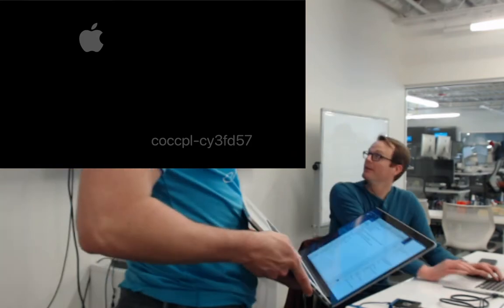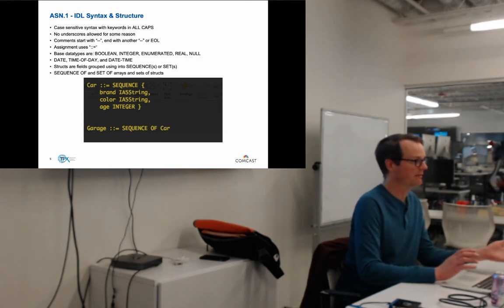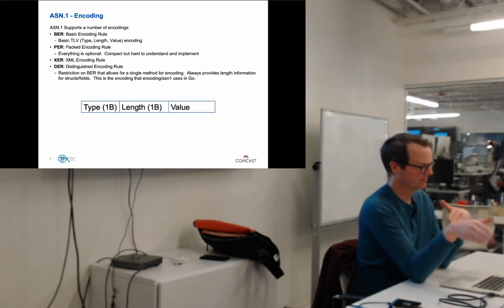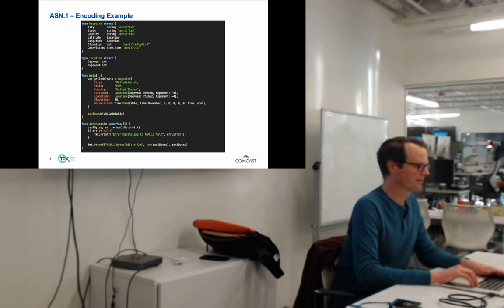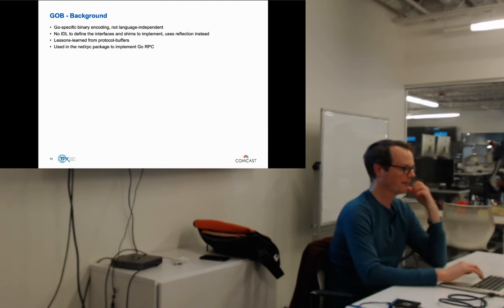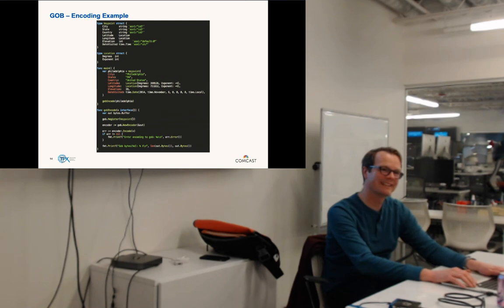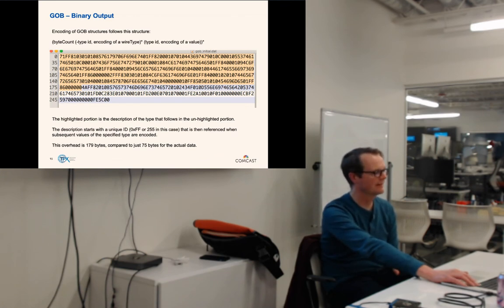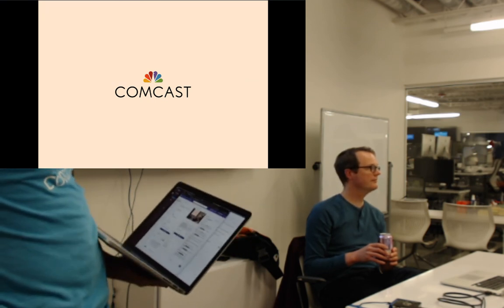Mike Reedell - ASN.1 and GOB - Boulder Meetup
A deep dive into the "other" encoding packages in the Go standard library: ASN.1 & gob.